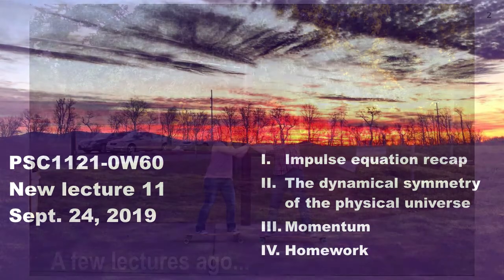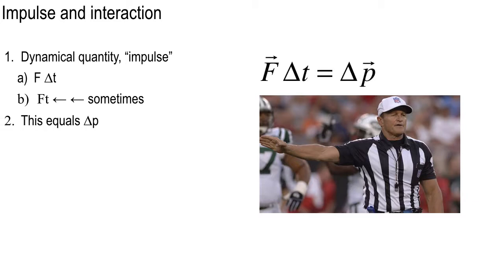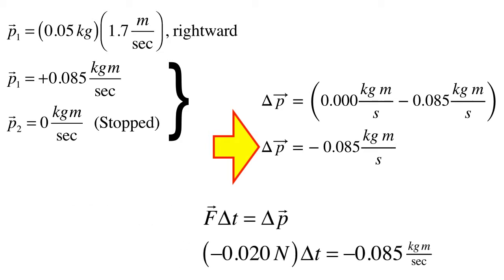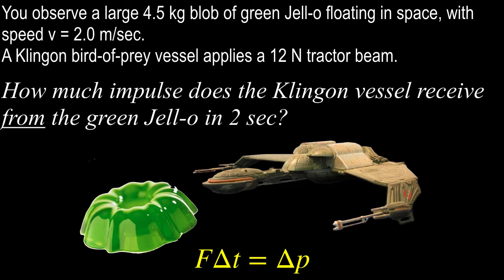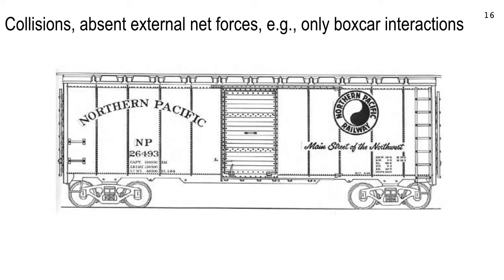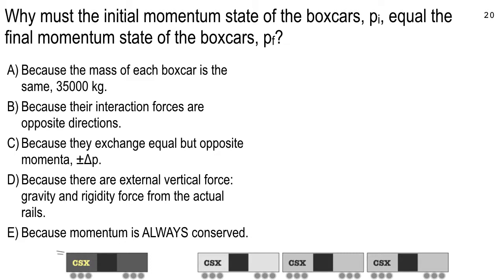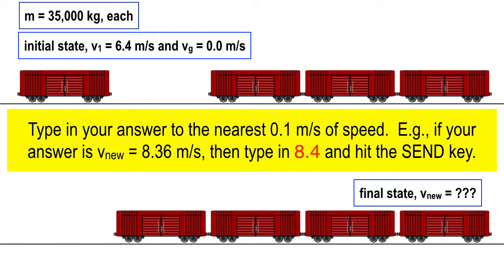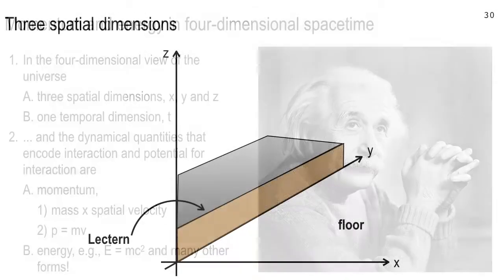New Lecture 11 for Fall 2019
Momentum and interactions